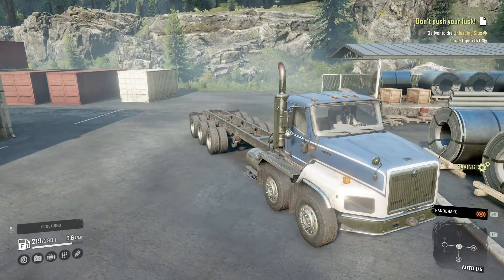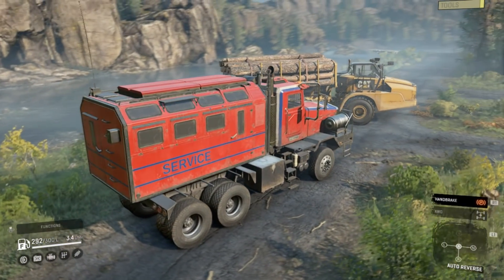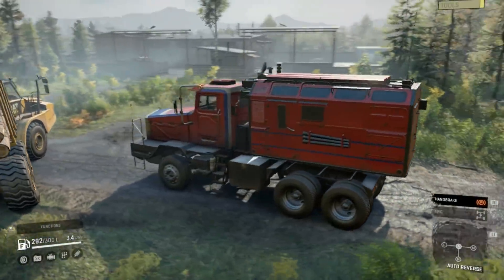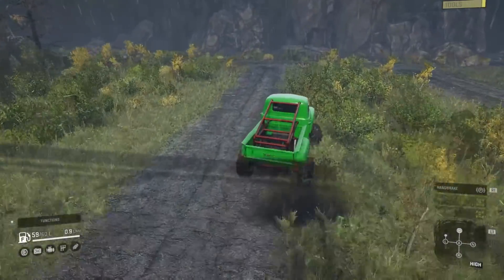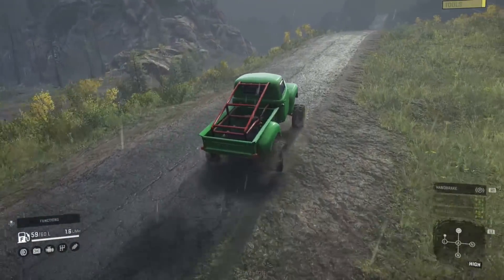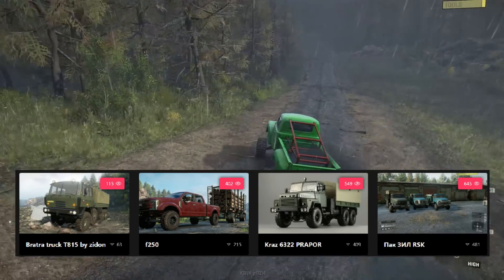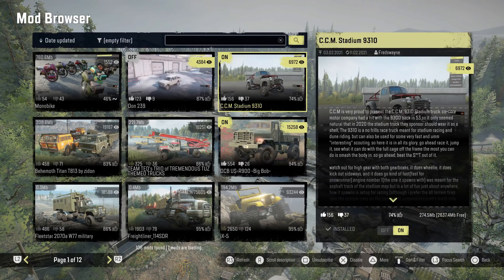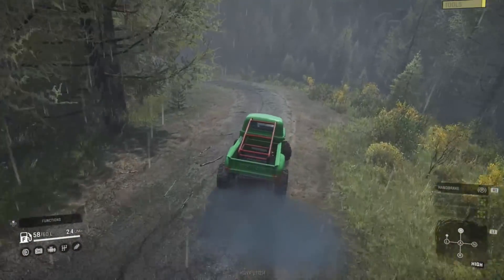SNOWRUNNER LATEST NEWS PHASE 3 IS OUT NOW PC CONSOLE MODS UPDATE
In todays Snowrunner Latest News Phase 3 is out today New Mods PC ,CONSOLE I show you what changes have happened in the last 24 hours on snowrunner mods io Update
PTS Update phase 3 or season 3 is available on the Public Test Server update 12.7 . 2 new maps in Wisconsin PC only.